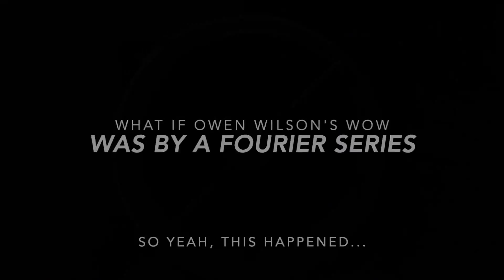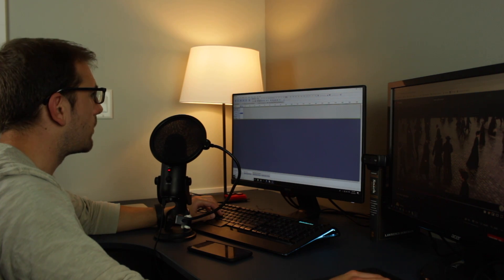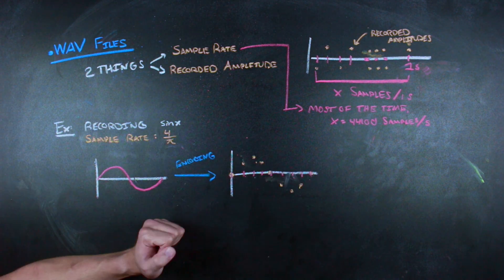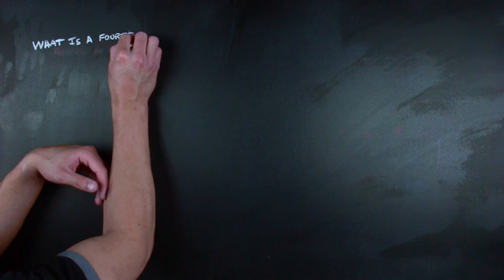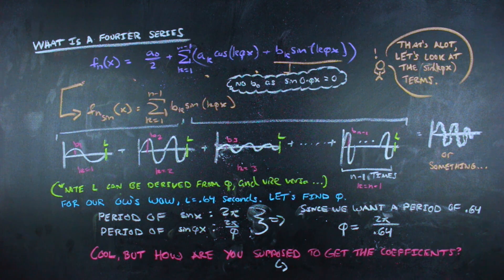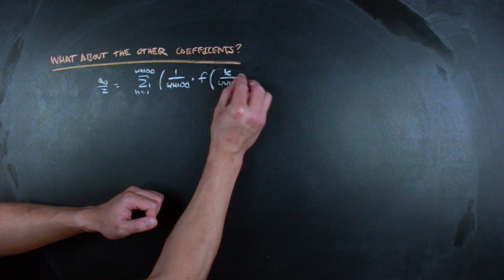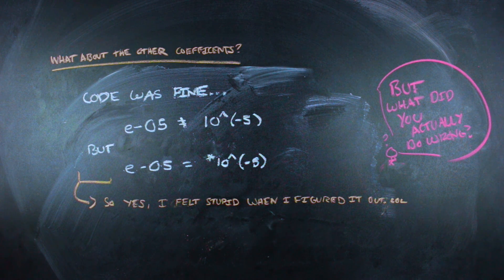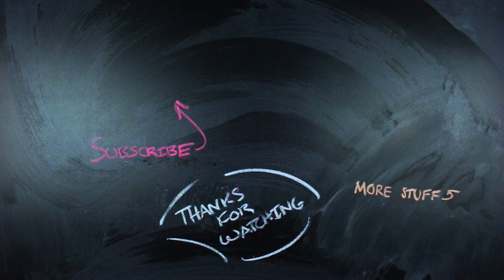What if Owen Wilson's Wow was made by a Fourier Series | Nathan Dalaklis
I use Fourier series and mathematics to recreate Owen Wilson's wow.